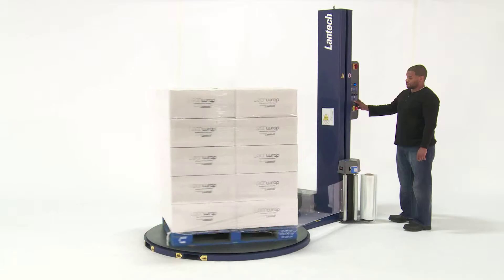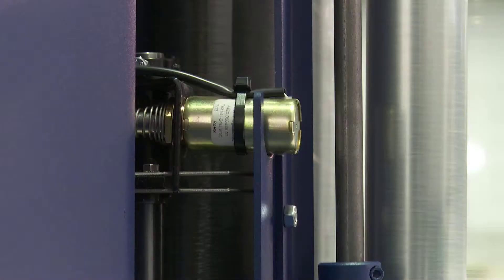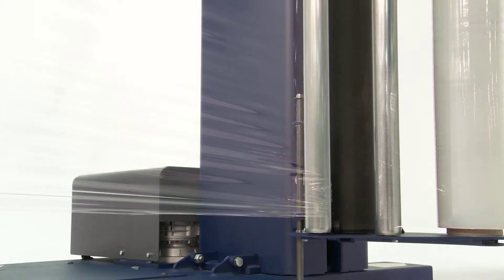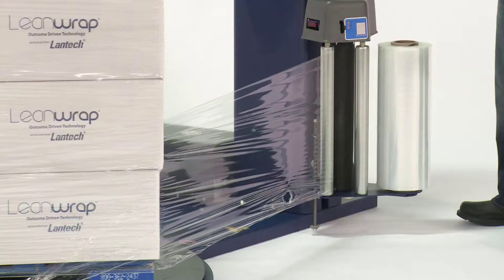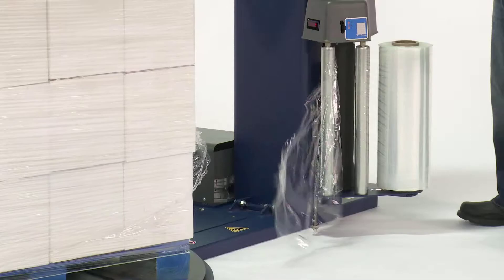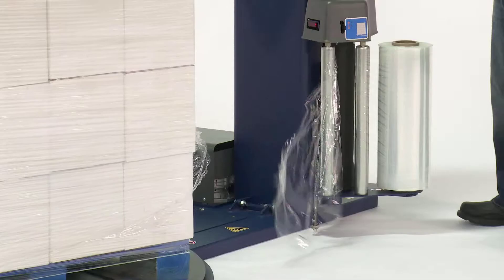G Force Plus Auto Film Cut-off